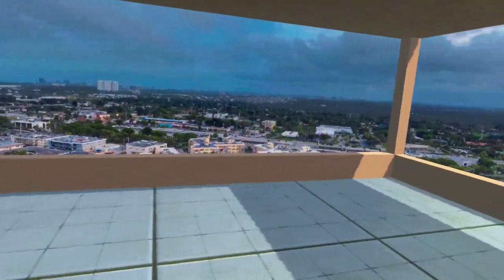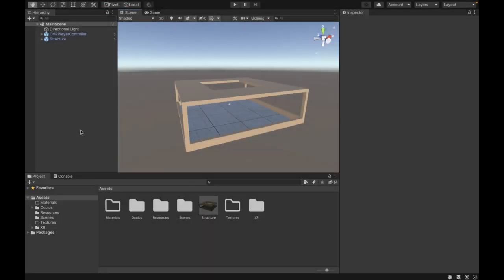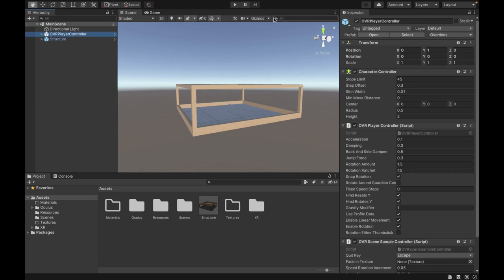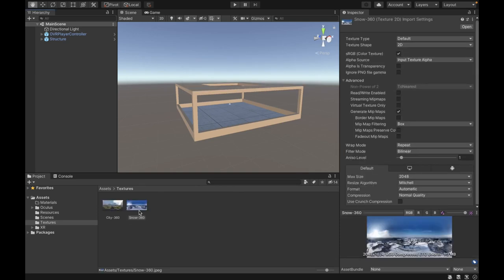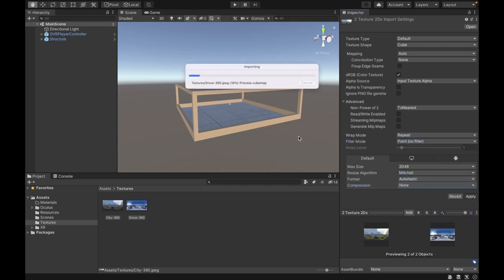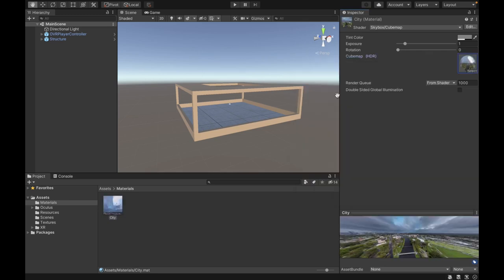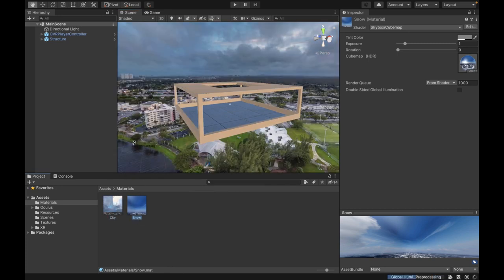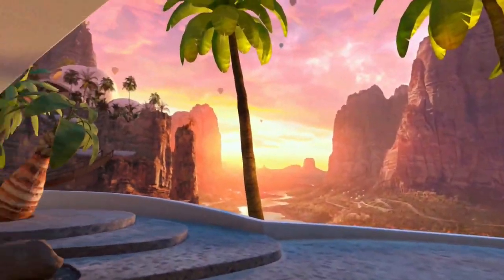How To Make a 360 Image Into a Skybox In Unity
In this video I will teach you how to use a 360 image as your background/skybox for your VR application or game with Unity. We will essentially be converting a flat panorama/360 image into a 3D environment that surrounds our scene in Unity.